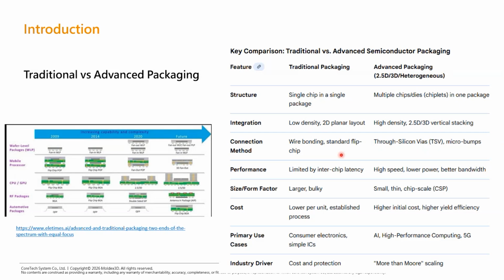Moldex3D for IC Packaging: Boost Accuracy, Reliability, and Yield in Advanced Electronics｜Intro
Moldex3D Webinar2026｜Precision in IC Packaging: Unlocking Accuracy, Reliability & Yield in Next-Generation Electronics with Moldex3D｜Intro

As electronic devices grow smaller, faster, and more complex, the demands placed on IC packaging processes have never been higher. Potting, dispensing, underfill, and dotting steps—not long ago considered routine—now directly influence electrical performance, thermal reliability, long-term durability, and customer confidence. Yet, even minor variations in material behavior or process conditions can lead to costly defects: voiding, uneven flow, overflow, trapped air, incomplete coverage, or unintended stress on delicate structures.

In this webinar, we take a deep dive into how simulation-driven validation empowers engineers and process teams to anticipate challenges long before material touches silicon. This session puts the spotlight on real manufacturing applications, showing how simulation helps evaluate flow behavior, predict failure modes, validate design strategies, and reduce development cycles across advanced packaging steps.

•        How leading manufacturers approach potting, dispensing, underfill, and dotting for IC packages.
•        How simulation helps validate process decisions before production.
•        Insights into flow-induced defects—and how to prevent them.

Search🔎
IC, Reliability